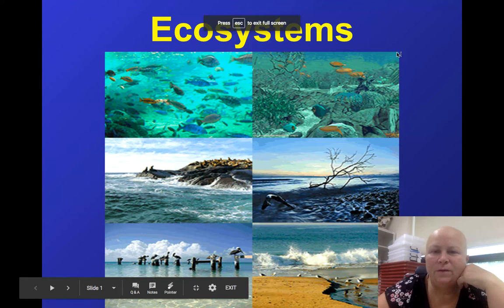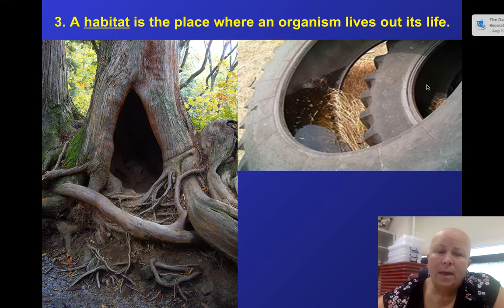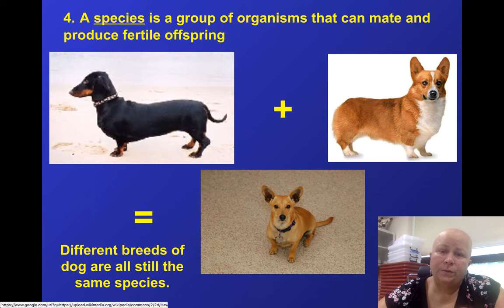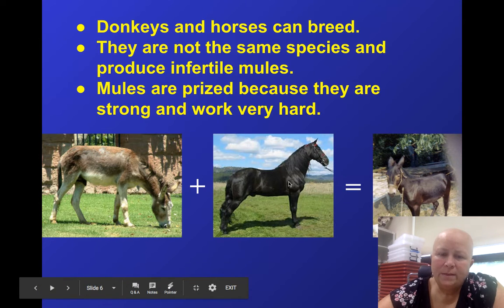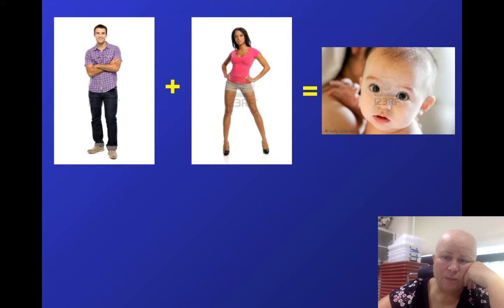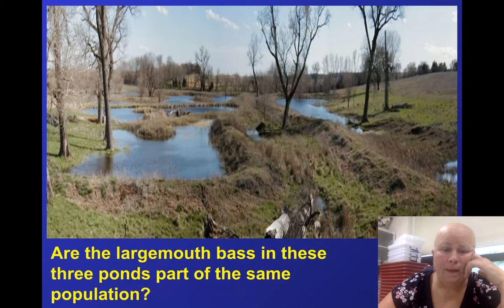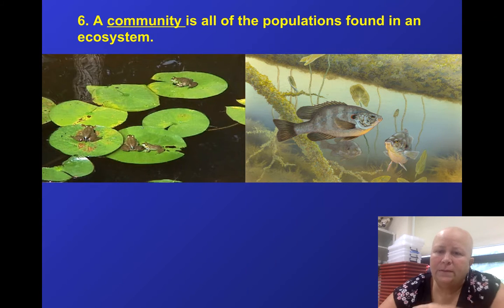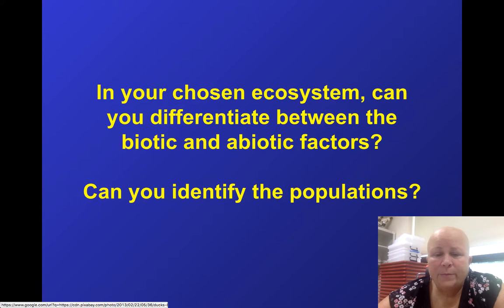Aug 24, 2017 9:20 AM - Edited